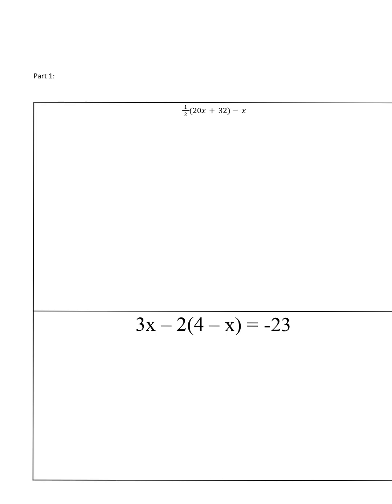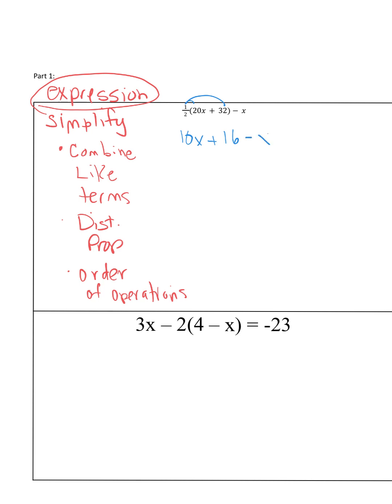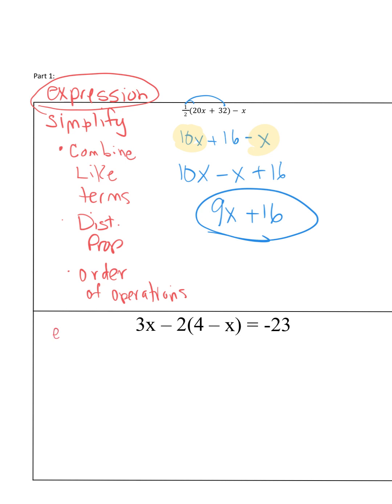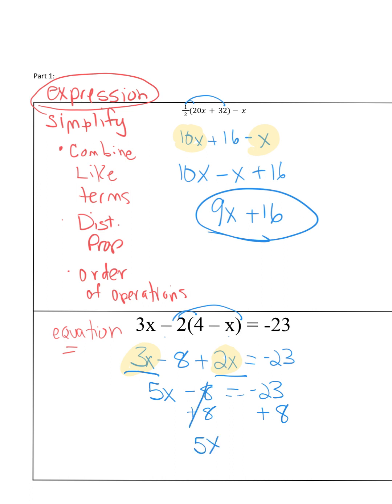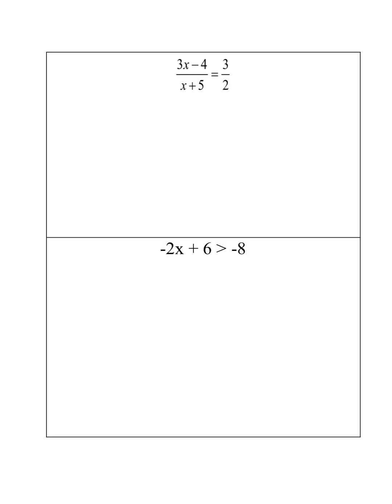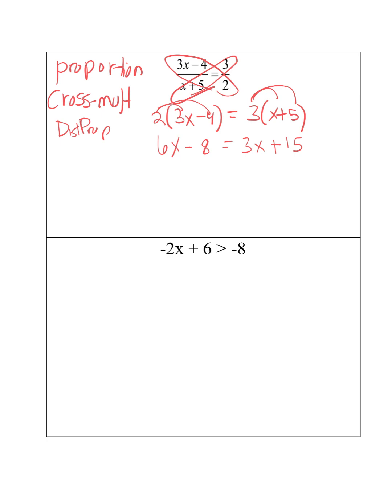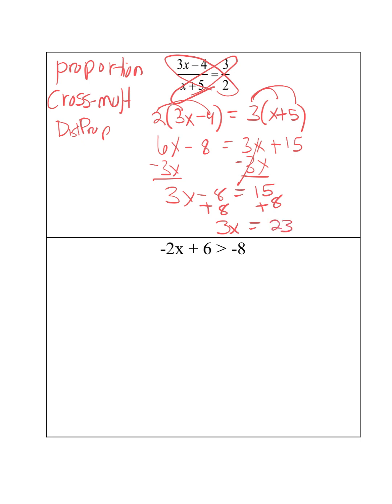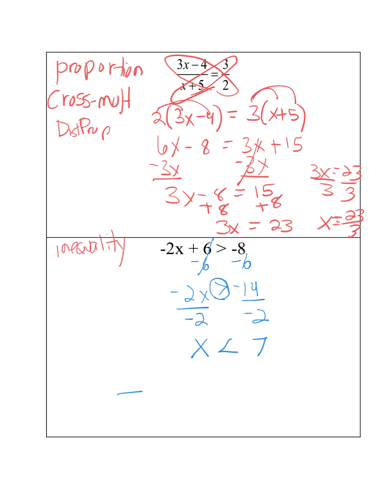ACE Part 1